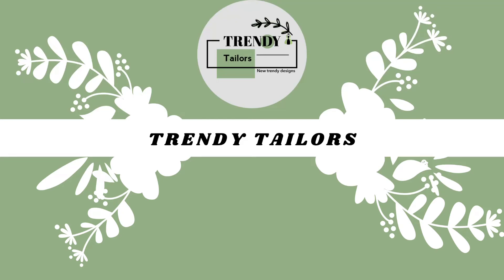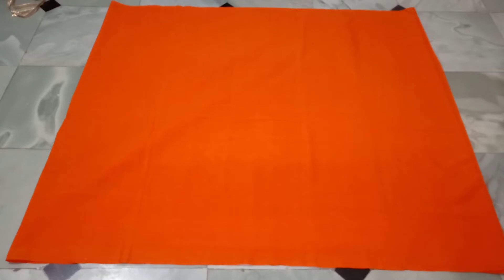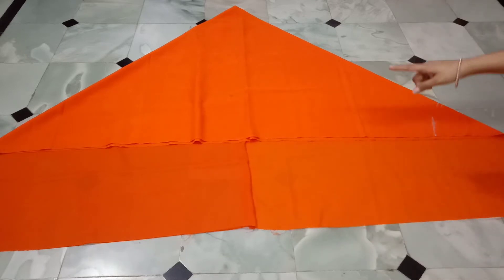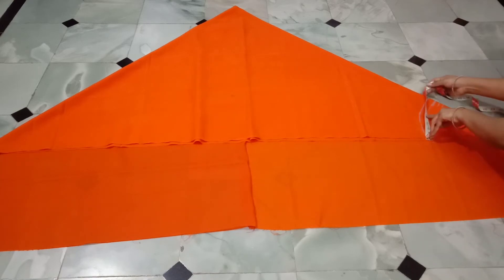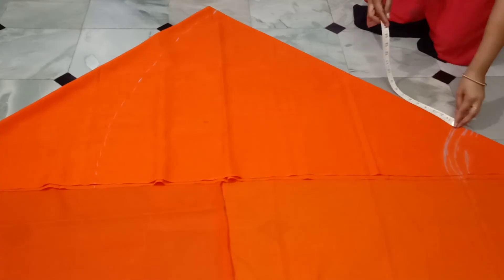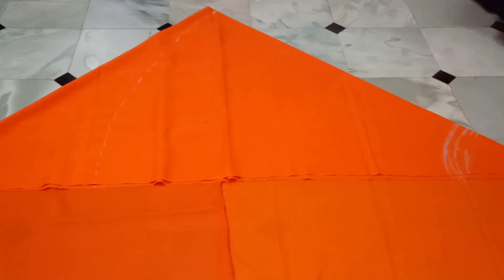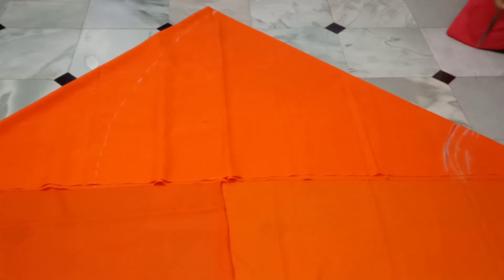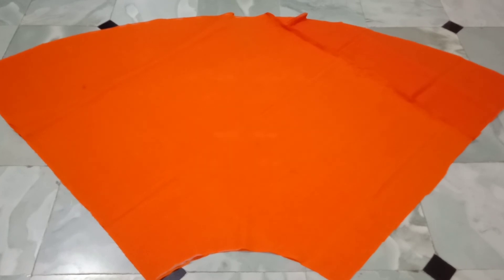Umbrella gown | Umbrella Frock Lining part Cutting|TRENDY Tailors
I hope if u like this video
Keep watching TRENDY Tailors. 🙏🙏🙏